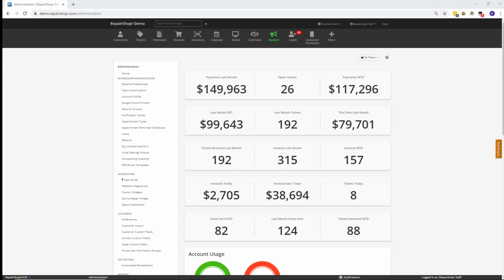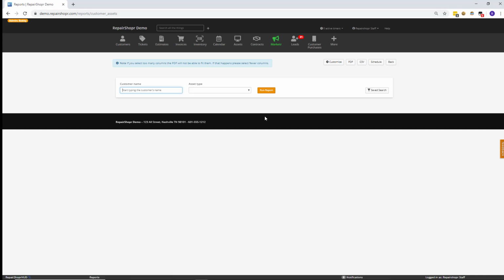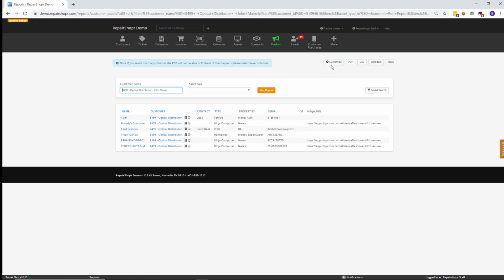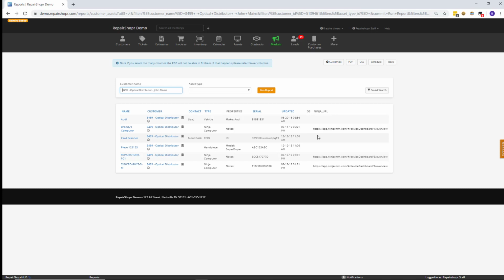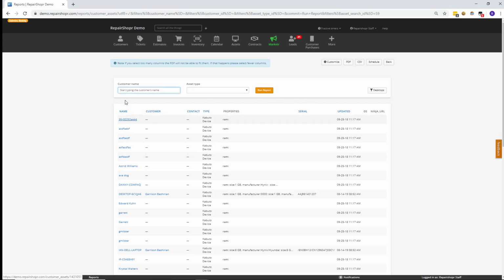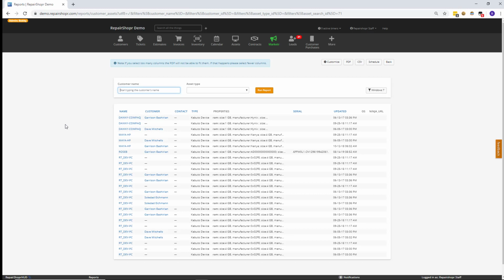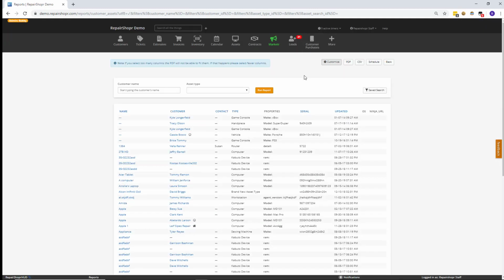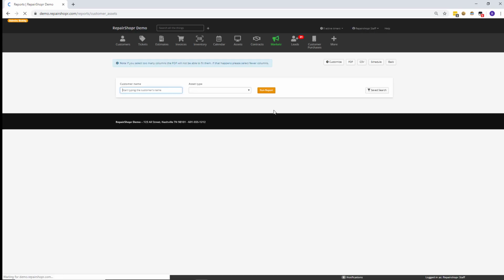Feature Friday - Asset Audit Report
In this video, Bobby covers a new report that allows you to sort Asset information in order to generate useful reports. You can do things such as sort Assets by Customer, use your Asset Saved Searches to generate the report, or search by specific custom fields in order to message a subset of Customers, for example. Watch on to learn more!